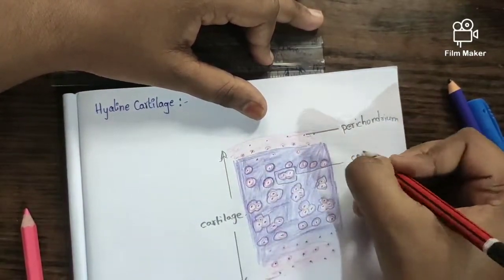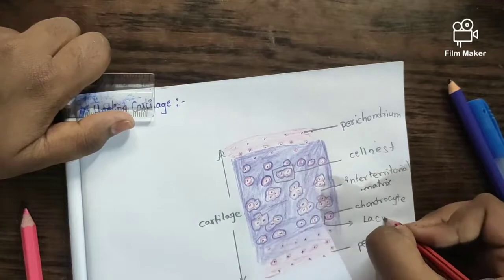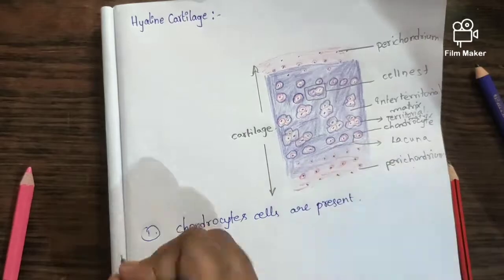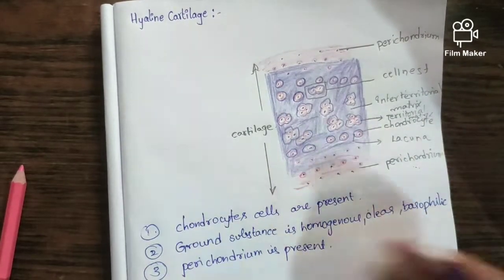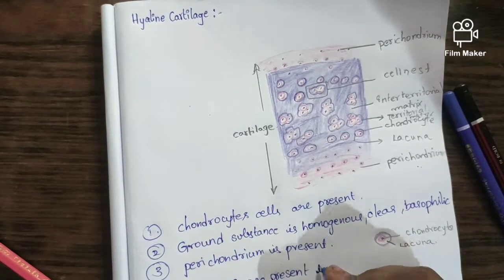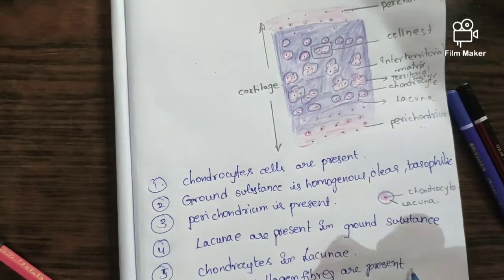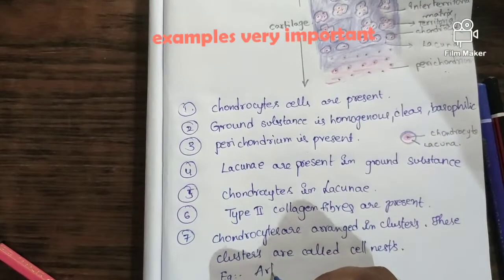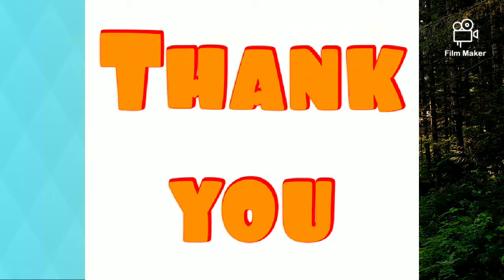Histology of Hyaline cartilage;1 st BDs anatomy